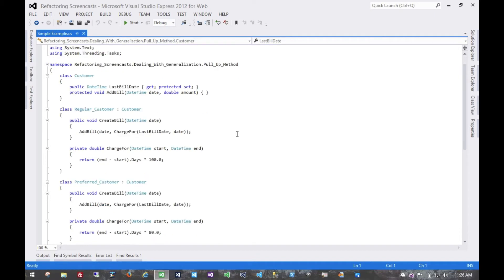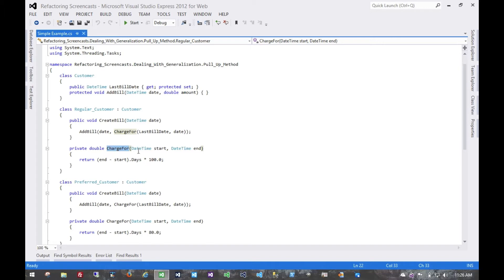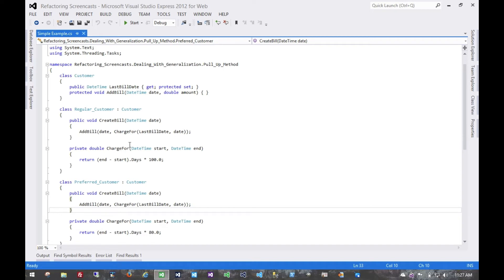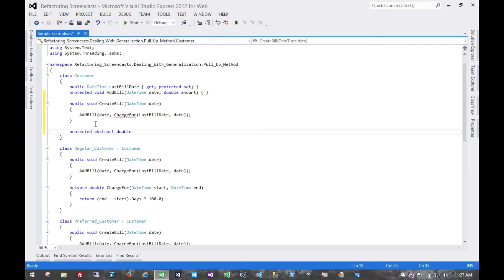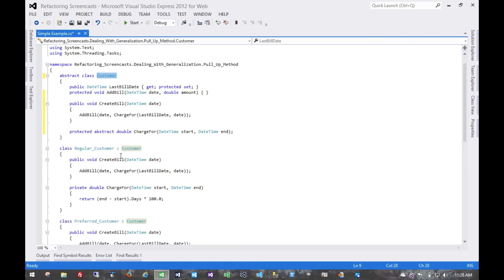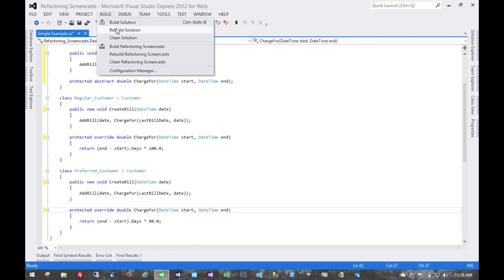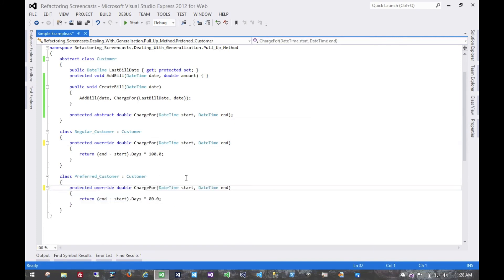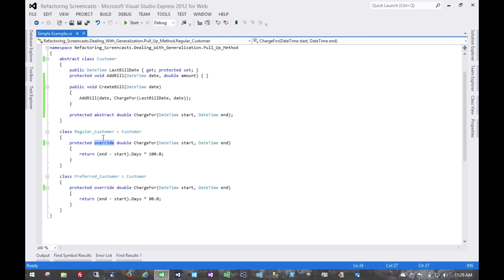Pull Up Method